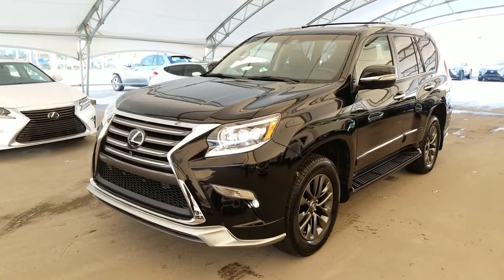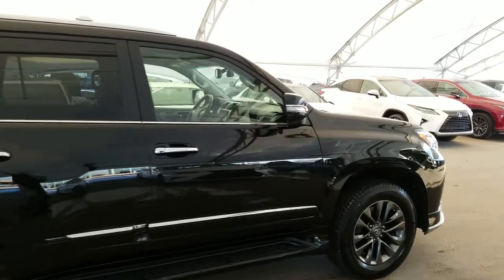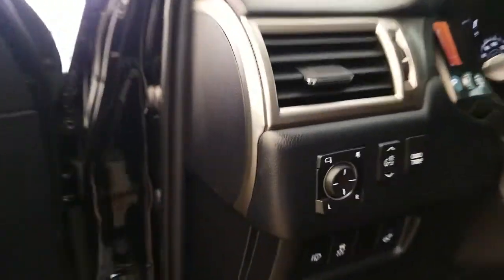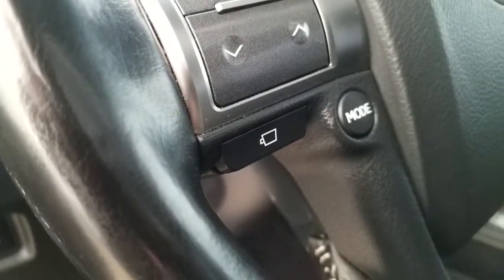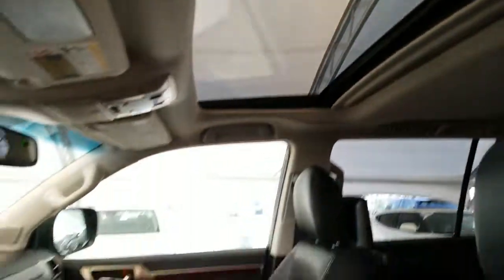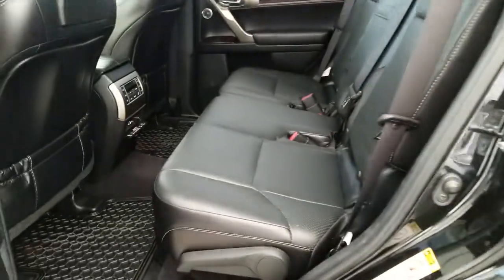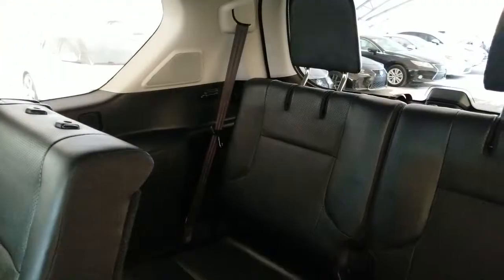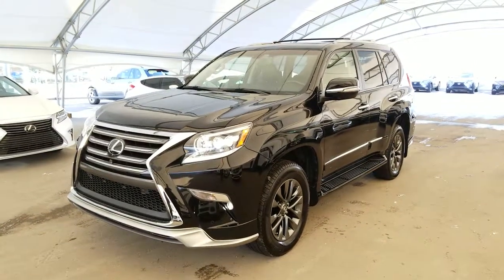2017 Lexus GX 460 Executive Package | Lexus of Royal Oak Calgary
This 2017 Lexus GX 460 Executive Package comes equipped with Navigation, Backup camera, Park assist sensors, Blind spot monitor, Rear cross traffic alert, Pre-collision, Dynamic radar cruise control, Lane departure alert, Wide view front, rear and side view monitor, Driver monitoring system, 4 wheel crawl control, Multi-terrain select, Headlamp washers, Power folding side mirrors, Sunroof, Electrochromic inside rear view mirror with digital compass display, Front console cool box, Rear entertainment system, Power folding 3rd row seating, Rear climate controls, 2nd row heated seats, Keyless entry with push to start ignition, USB/Auxiliary ports, Satellite radio, Bluetooth audio with hands free calling, Power tilt and telescopic steering wheel, Steering wheel mounted controls, Heated steering wheel, Power adjustable front seating with driver seat memory seating and much more!

Lexus Certified Pre-Owned

Lexus Certified Pre-Owned vehicles come with the following: 175 point Quality Assurance Inspection by Lexus Technician only Minimum 2 yrs. Unlimited Roadside Assistance Minimum 2 yrs. /40,000 km Powertrain coverage Carproof Verification 10 day/1500km exchange program.

Lexus Financial Lease and Finance rates as low as 1.8%. We are completely transparent and will provide you with full disclosure inspection report and Carproof as well as membership into the Lexus of Royal Oak Royal Rewards Program. Complimentary tank of fuel and 1st Oil and Filter service. AMVIC Licensed dealer.

All prices listed on our website is the price you pay plus GST.